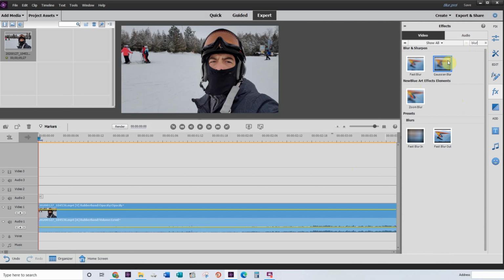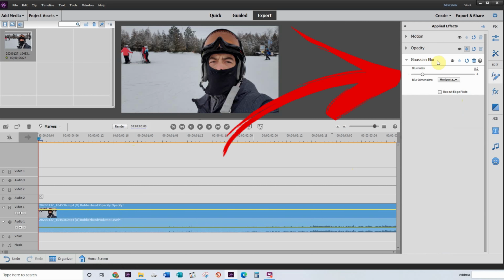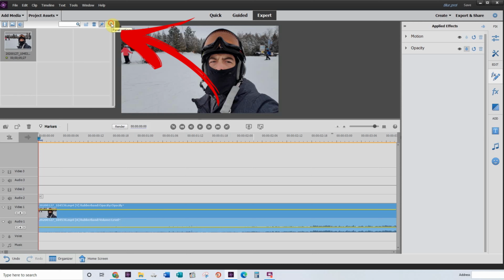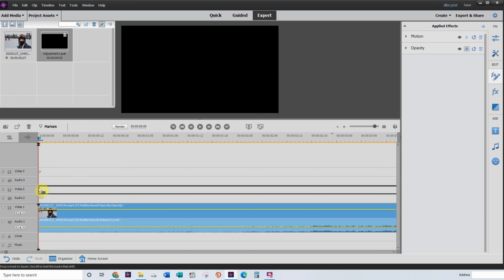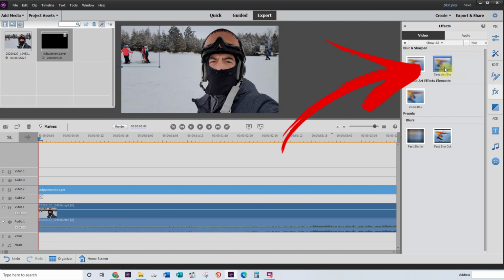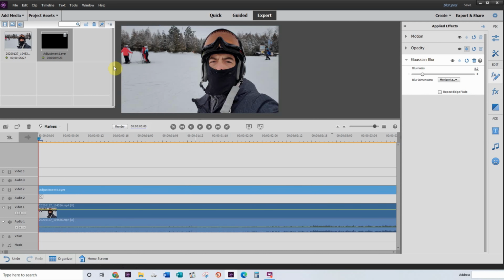Adobe Premiere Elements 🎬 | How to Blur a person or object | Tutorials for Beginners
In todays video I will show you how to blur an object or person with Adobe Premiere Elements software

MY GEAR

Mobile Rig

Studio Rig